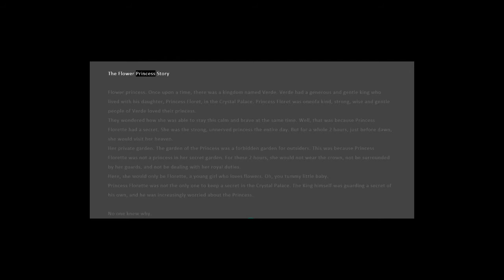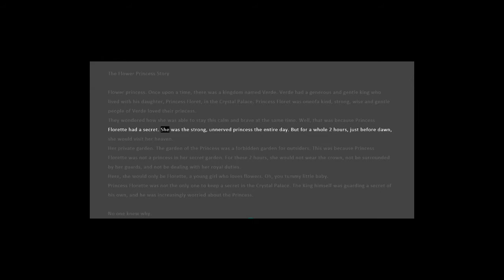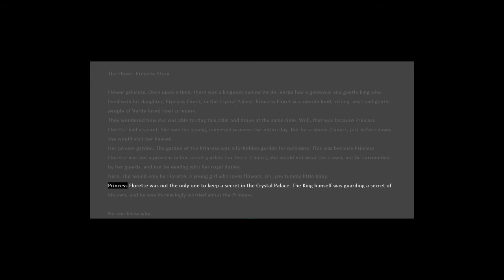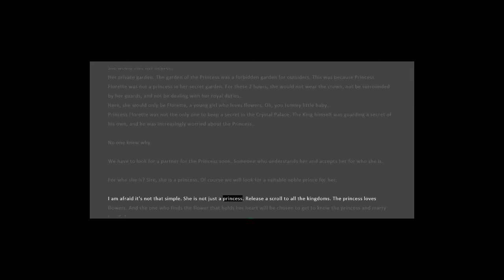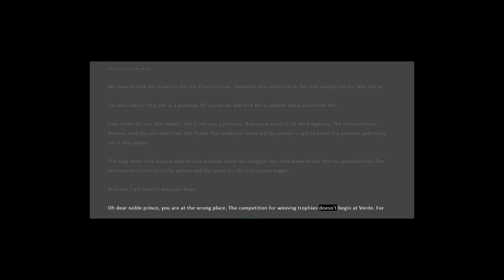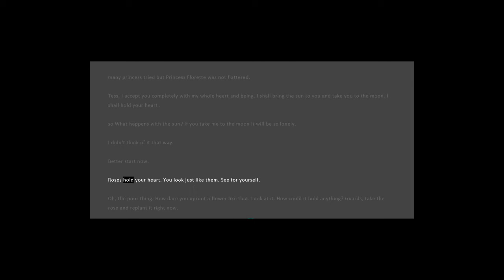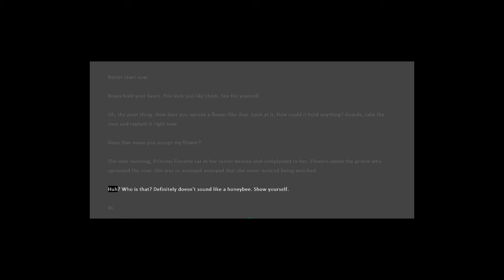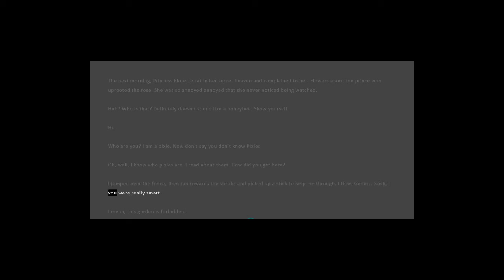The story of the Flower princess | short stories